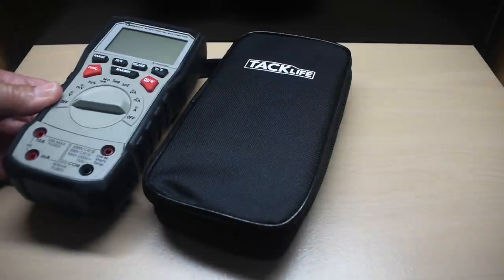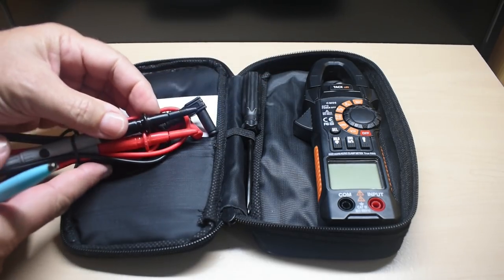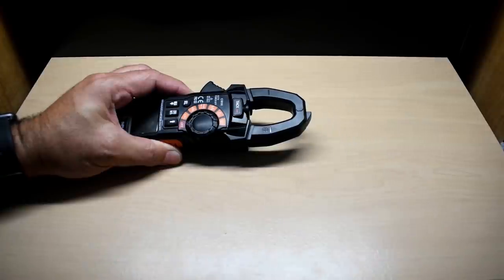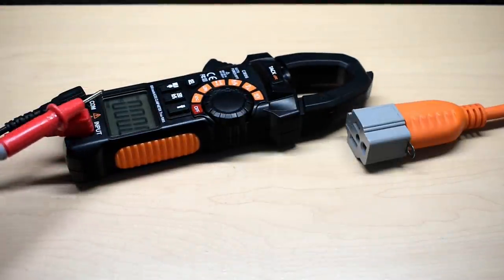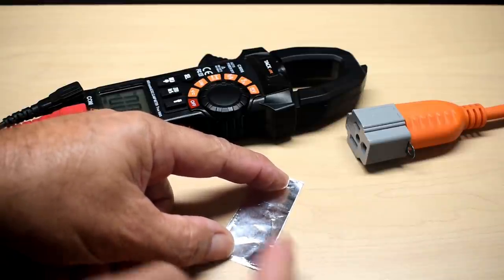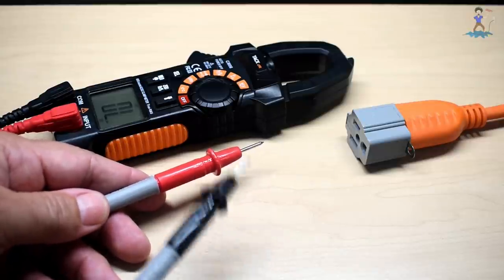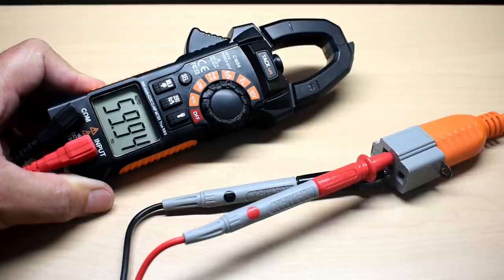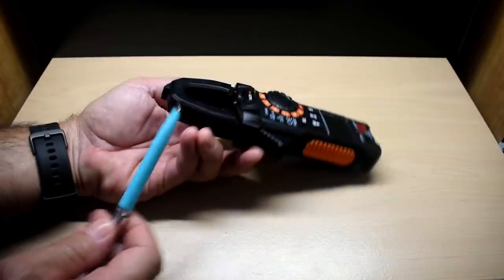The Best Multifunctional Digital Multimeter(DMM) For The Money! (Solar, Electrical, & Auto)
If you're looking for the best multifunctional digital multimeter (DMM) for the money, then look no further! Ideal for solar energy testing & installations, auto & marine repair, electrical work, electronics techs, DIY homeowners, and much more. This multifunctional digital multimeter (DMM) has many useful functions for AC & DC, good accuracy, and it's easy to use. Enjoy the video!

Tacklife CM06 Tester has been replaced by this one that also measures temperature

Support the creation of new videos on my channel by watching ads placed on my videos, shopping for items shown in my videos(No additional cost to you) at the links provided above or below, and continuing to use the supplied online store links for future purchases. All donations, big or small, are greatly appreciated since many of the videos I produce don't go viral and make all the hours of work I put into them worthwhile. Thank you!